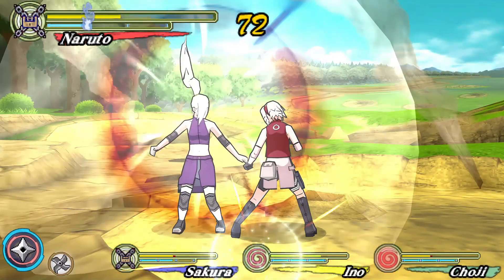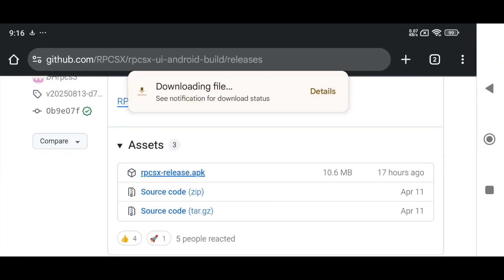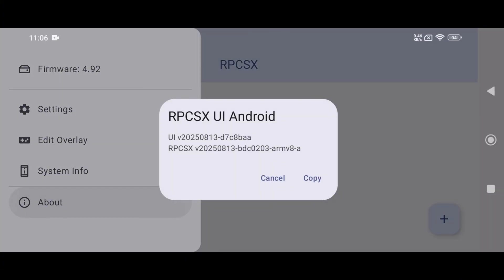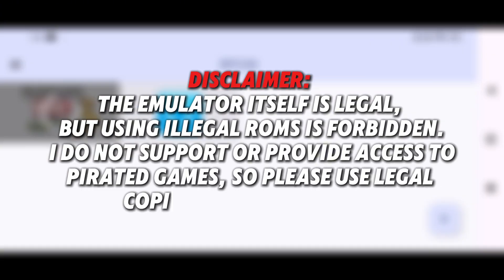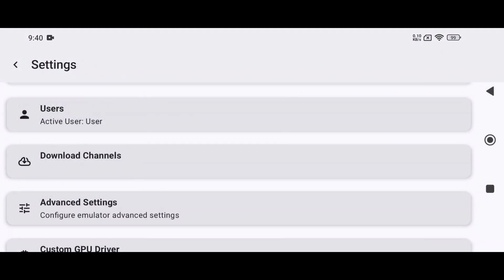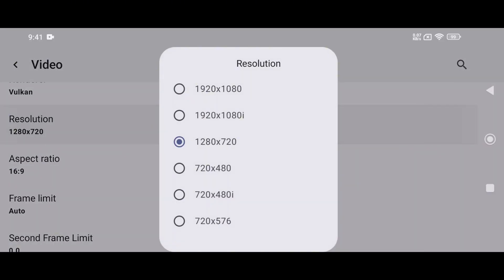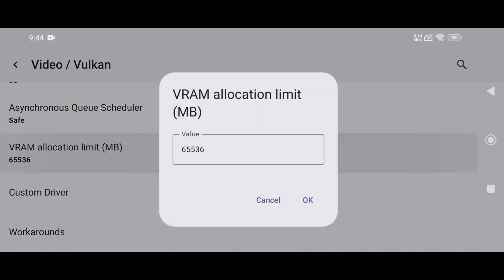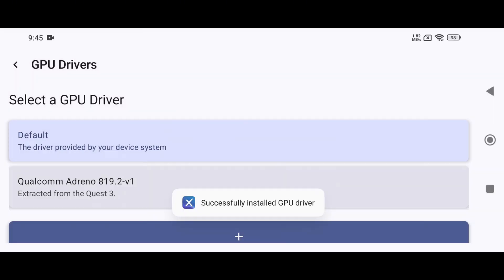Best PS3 Emulator for Android RPCSX is BACK – Full Setup + Best Settings!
Chapters:
00:00 RPCSX UI Android Emulator
00:40 Download RPCSX UI Android
00:52 Update RPCSX UI Android Emulator V8
01:03 New Features
01:48 Install Latest Firmware
02:15 Add Games
02:48 Settings RPCSX UI Android
03:23 RPCSX Best Settings
05:28 Add GPU Driver
05:50 RPCSX Emulator Gameplay